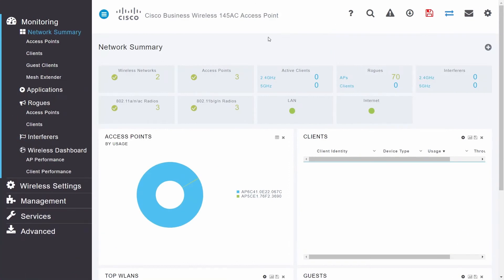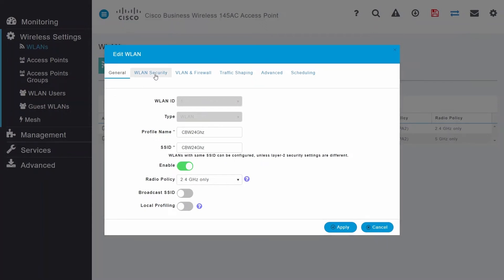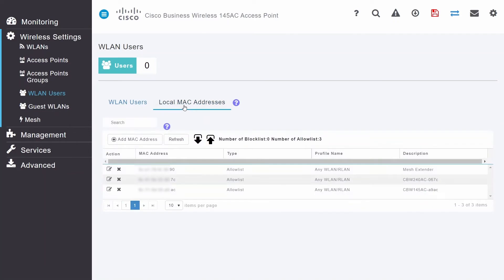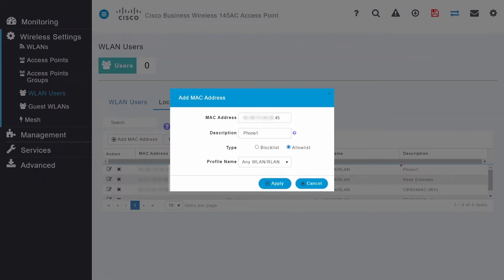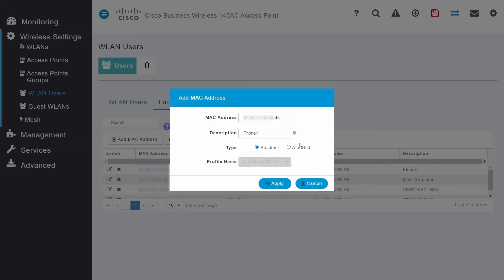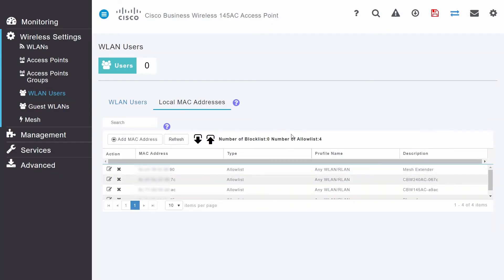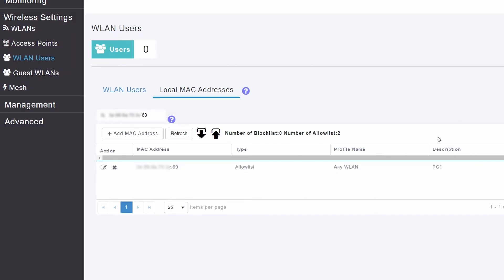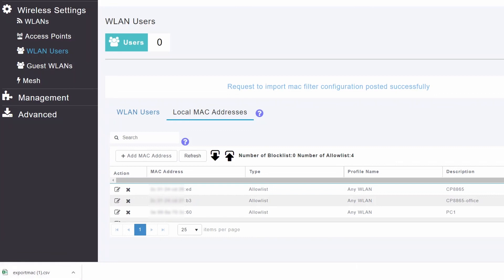How to Configure MAC Filtering on Cisco Business Wireless APs | Secure Your Wi-Fi Network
In this Cisco Tech Talk, we show you how to configure MAC filtering on Cisco Business Wireless Access Points (APs) to secure your Wi-Fi network. Learn how to set up MAC filtering to allow or deny specific devices, ensuring that only authorized devices can connect to your network.

  What you’ll learn in this video:
  – How to configure MAC filtering on Cisco Business Wireless APs for better security
  – The benefits of using MAC filtering to control device access to your wireless network
  – Best practices for managing MAC address lists and enhancing network security

  MAC filtering is an effective tool for securing your Wi-Fi network and ensuring that only trusted devices can access your business network.